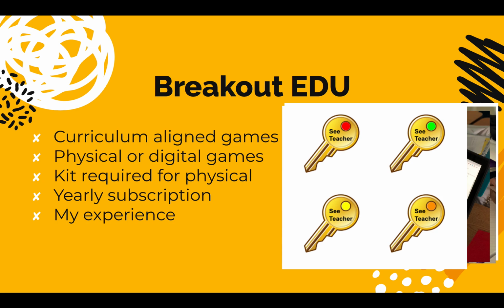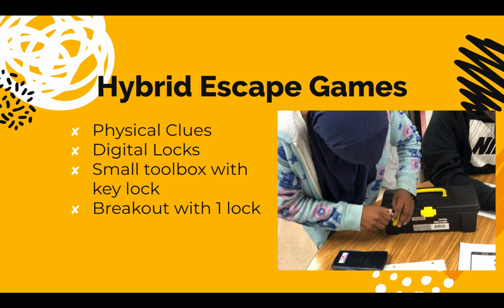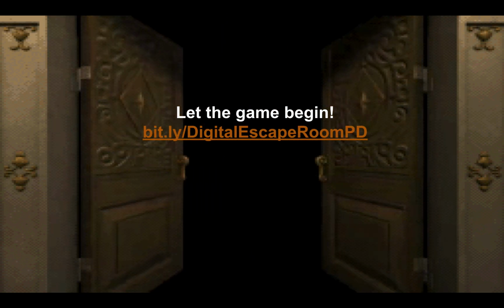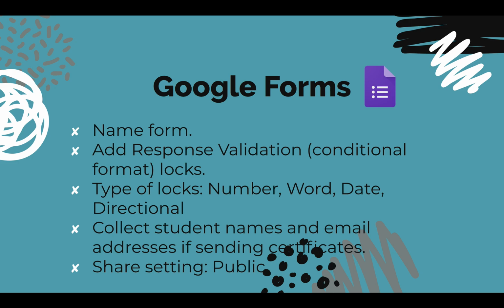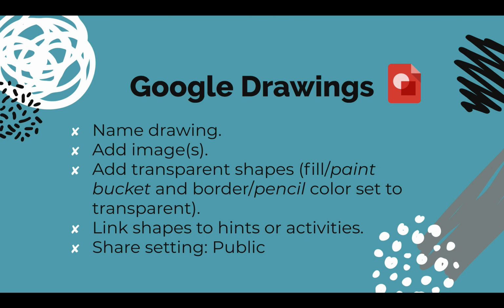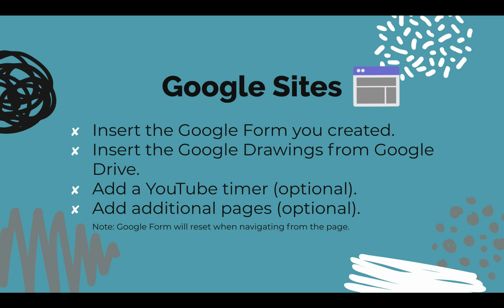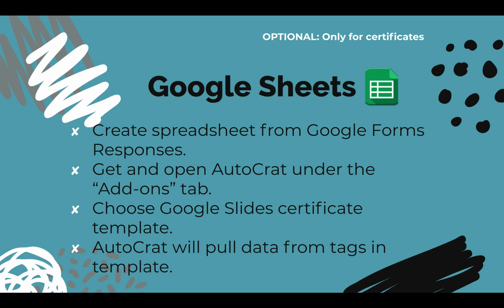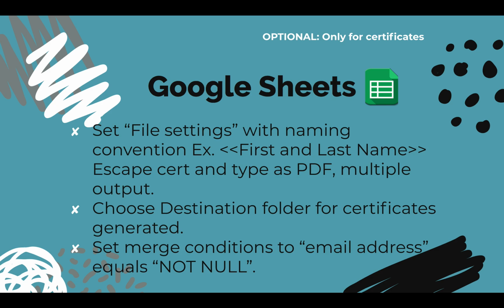Escape with Google Apps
Hola EdTech Peru, let's create your own escape room games with Google Apps.  In this PD session I go through how each Google App is used to create Digital Escape Room Games for students.